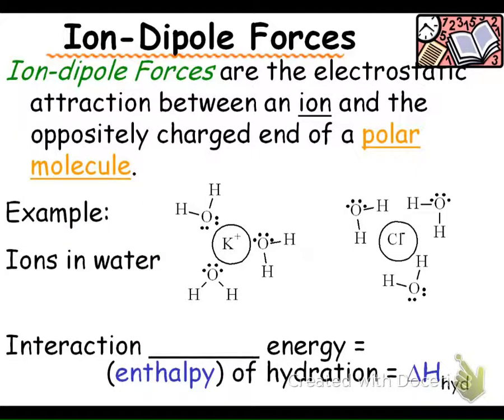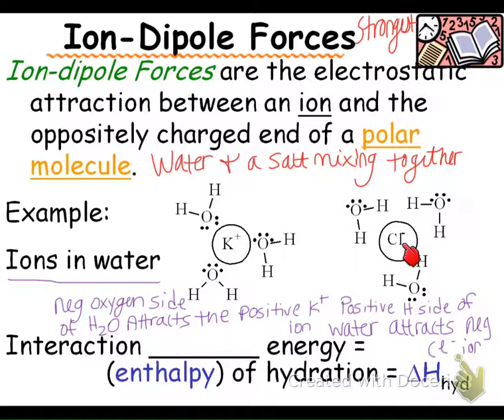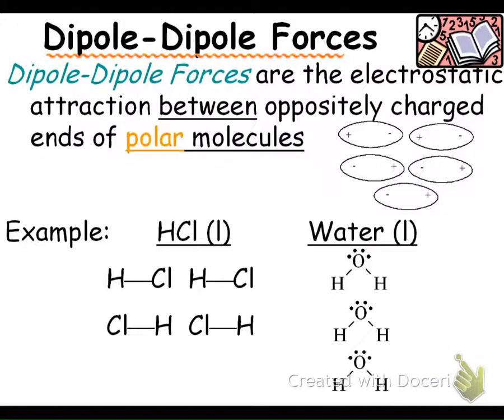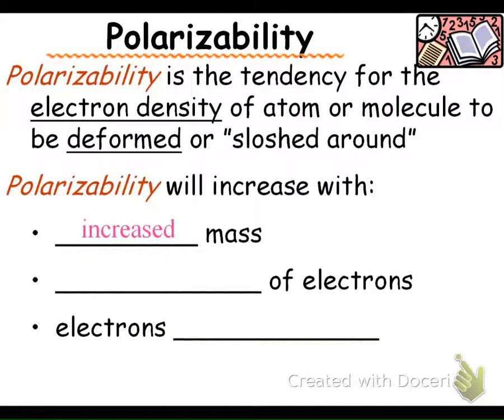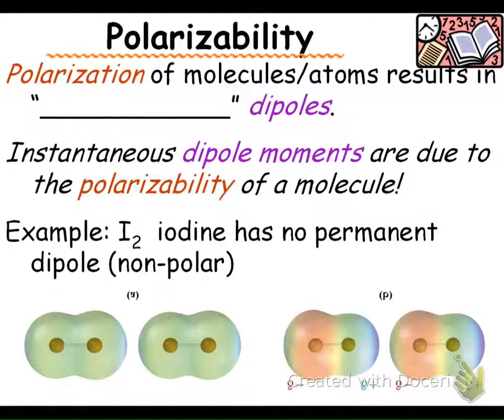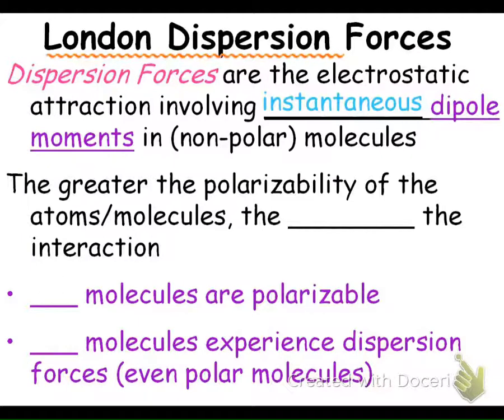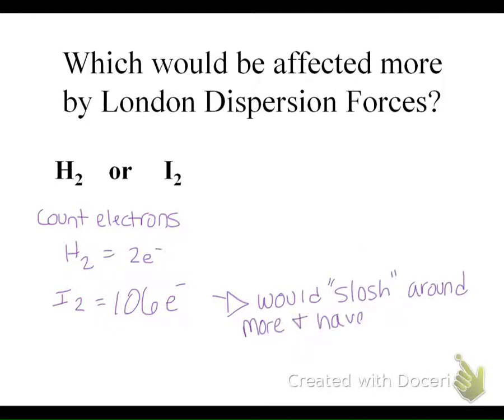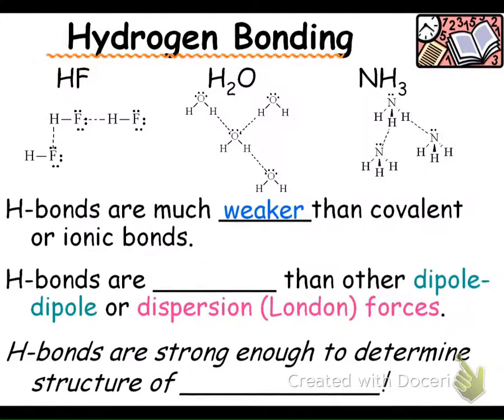IMF slides 12-21 video notes 4 types of IMFs